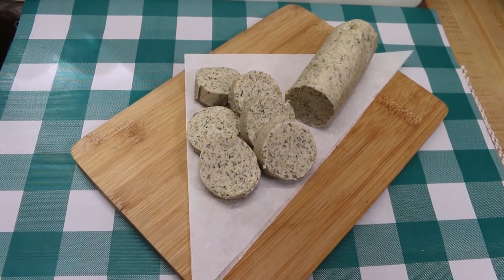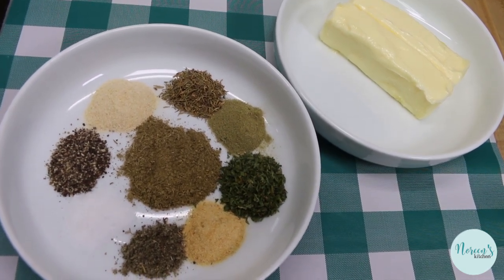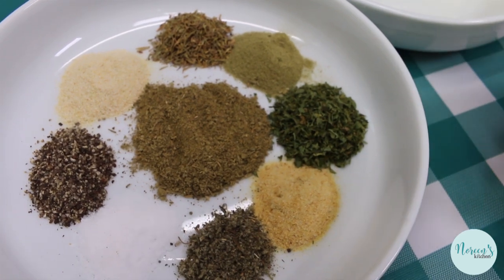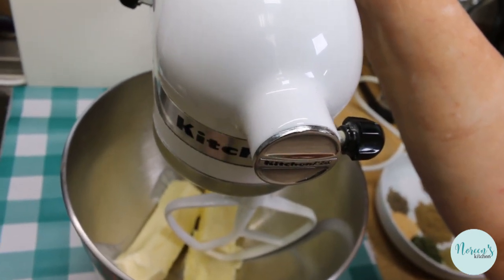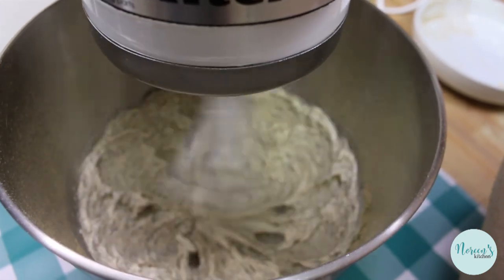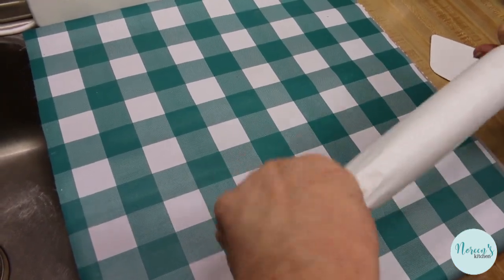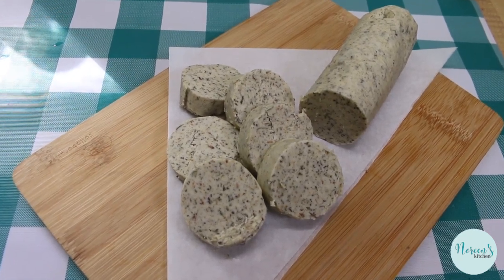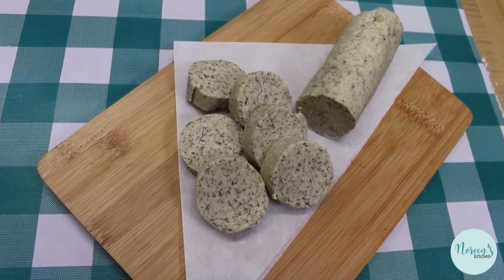COMPOUND BASTING BUTTER!! BUDGET FRIENDLY THANKSGIVING!!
Kicking off November with a new series for a delicious and budge friendly Thanksgiving!  We know that this year may be very different for a number of people.  We know that there are some who may never have experienced the act of preparing Thanksgiving dinner for themselves or without other family members.  We want to make this process go as smoothly as possible by sharing some quick and easy, delicious and economical ways to put a wonderful holiday meal on the table.  You can do this!  I have your back!  No worries, start now and everything is going to be alright!

Starting off with something you can do right now and stow in the freezer!  Compound basting butter can be used to slather on your bird prior to roasting to give it an amazing flavor and the crispiest of skin.  Use it to sautee the veggies for your homemade or semi homemade stuffing, dressing or whatever it is you love to call it.  Use it to dress steamed or roasted veggies just before serving or use as a spread for heated rolls or biscuits, homemade or not.  This butter has a great potential and you can have it on hand in a flash!

This starts, as you might imagine, with some softened butter.  Make sure you don't soften in the microwave.  Let this sit on the counter for a good while before making, this will help the butter to not separate should you accidentally melt it a little by heating it too much.  I am whipping this using the paddle attachment on my stand mixer, but you can use a hand mixer or even do this by hand with a whisk or wooden spoon and everything will turn out fine.

Once the butter is nice and creamy add in the seasonings of choice.  Today I am flavoring this up to use on our Thanksgiving bird so that includes some of my homemade poultry seasoning, salt, cracked black pepper, onion powder, garlic powder, dried parsley, dried thyme, rubbed sage, and ground rosemary.  You can add or take away whatever you like.  A dash of nutmeg would be excellent as well.

All these get whipped or stirred together and then scraped out onto a parchment paper or plastic wrap.  I am using parchment and then folded over and used the flat side of a dough scraper, but you can use something else flat like a ruler to gently put pressure on the butter to form a long.  Then just twist the ends and wrap up .  Place in the fridge or freezer to set.  You can easily make this now for Thanksgiving.  Freeze until the day before and transfer to the fridge.  Then use in all your savory dishes that require butter.

Super simple and super delicious.  A great way to bring your menu together with cohesive flavors.  Let me know if you all would enjoy having me make a suggested budget friendly Thanksgiving menu for you along with  grocery lists, both main and supplementary for you to use if this is your first time attempting the holiday meal on your own!  This is doable.  If you are new and want to try, let me help you!  I promise it's just about preparation and timing and everyone can do this!

I hope you give this compound basting butter a try for the holidays or anytime and I hope you love it!

Happy Eating!!

***MAILING ADDRESS
Noreen's Kitchen